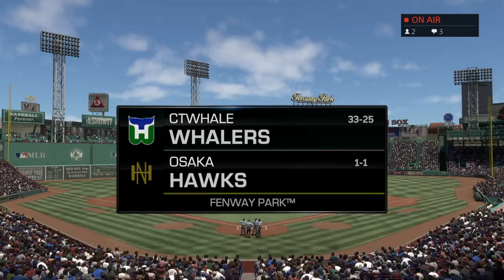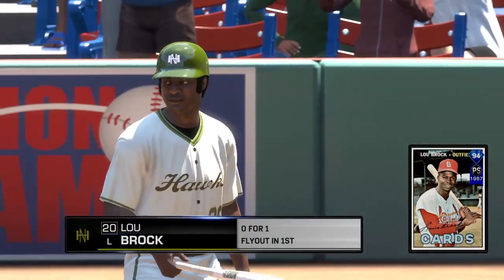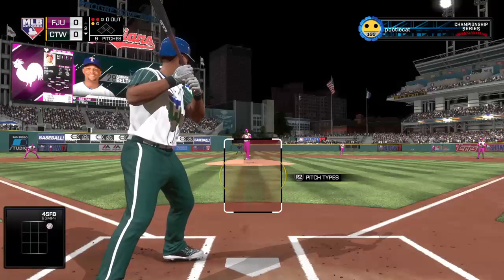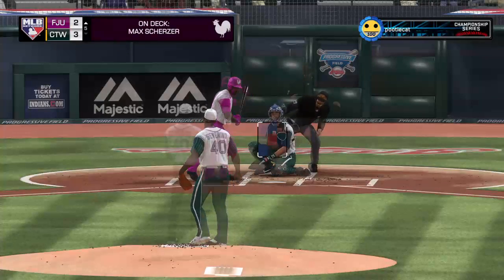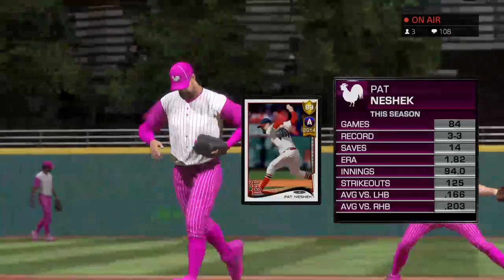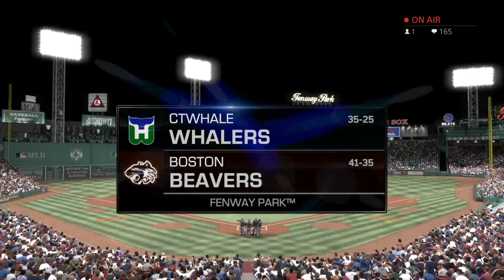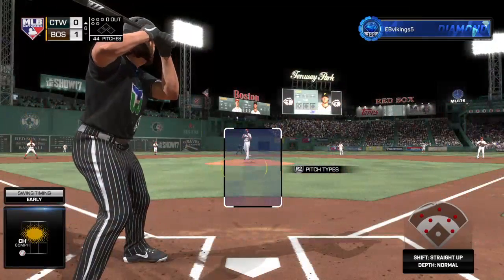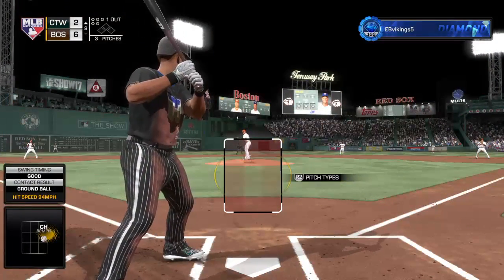CTWhale Ranked Seasons Grind! MLB The Show 17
Hey everyone! Former college baseball, hockey player and juvenile detention officer, who enjoys gaming, especially MLB. Looking forward to the new year and creating some great relationships within the mlb community, I have met some great people so far and cant wait to meet more. Some awesome and exciting gameplay is important for you guys to watch! Here goes nothin fellas.